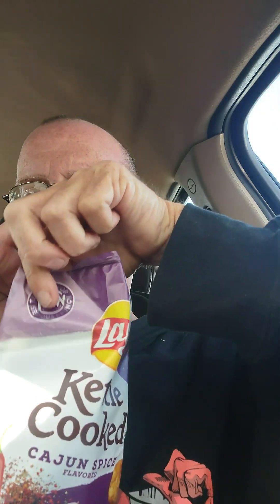Trying The NEW Lay's Kettle Cooked Cajun Spice Chips 🤤🤤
Newly released Lay's Kettle Cooked Cajun Spice Chips

Instagram and Threads
Jetman80pops